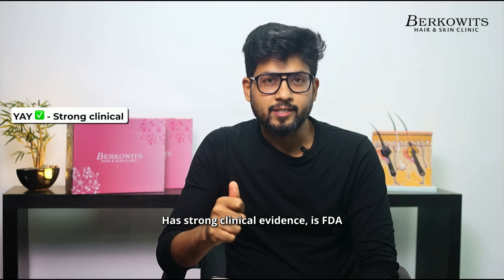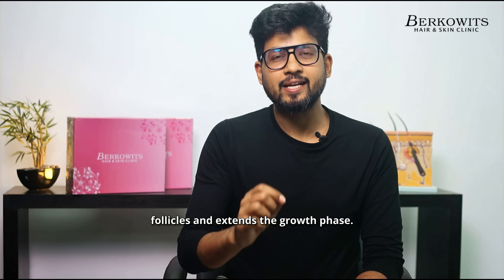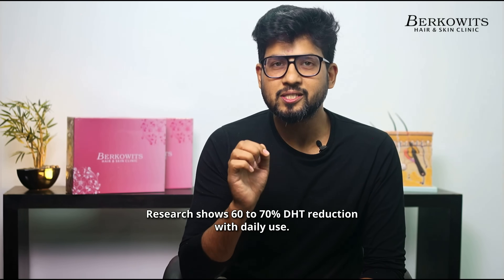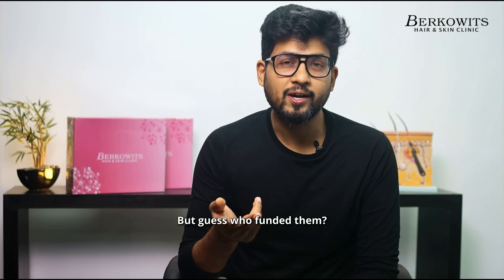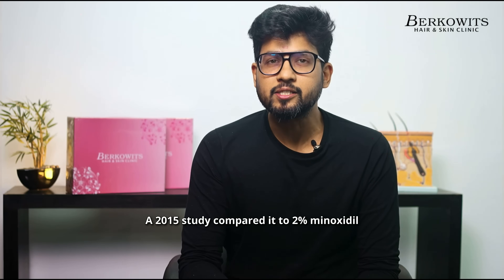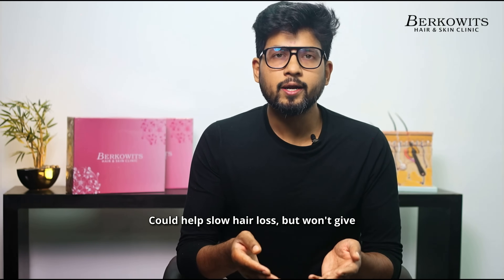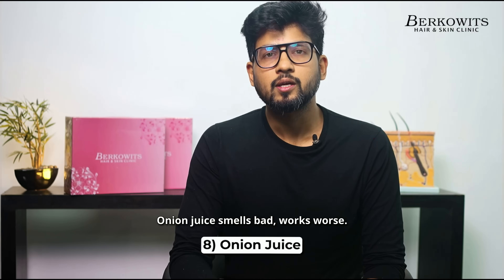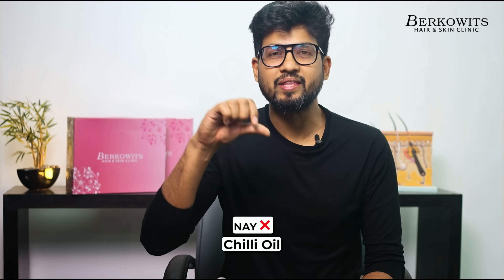Rating Hair Loss Ingredients: Minoxidil, Finasteride & More—What Really Works?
Rating Hair Loss Ingredients: What Really Works? (Minoxidil, Finasteride & More Tested!)

🚀 Hair loss treatments—what’s fact and what’s hype? Today, we’re ranking popular hair growth ingredients into YAY ✅, EH 🤔, and NAY ❌ based on science! Find out if Minoxidil, Finasteride, Redensyl, Rosemary Oil, and more actually work for hair regrowth.

🔍 In this video, we cover:
✅ Minoxidil – The OG hair growth solution
✅ Finasteride – The DHT blocker for hair loss
🤔 Redensyl, Capixyl, Anagain – Are they effective?
❌ Onion Juice & Chilli Oil – Do they really help?

💡 Best Hair Growth Treatments? Stick to science-backed solutions! Watch till the end to find out which ingredients actually help with hair regrowth.

🔥 Have you tried any of these? Share your experience in the comments!